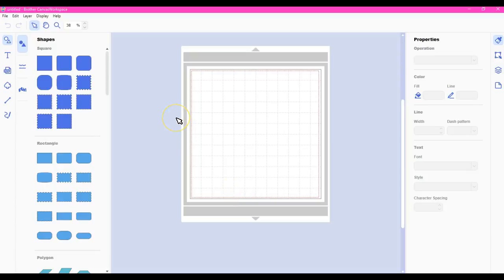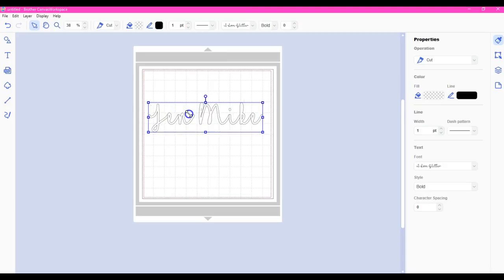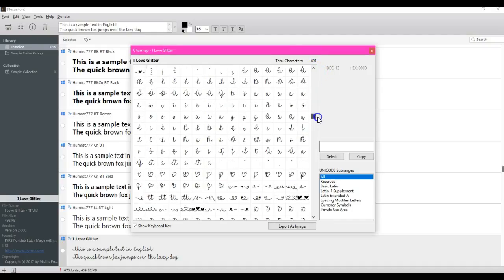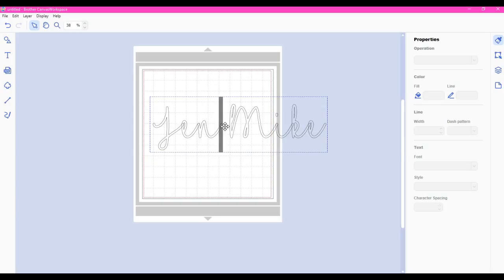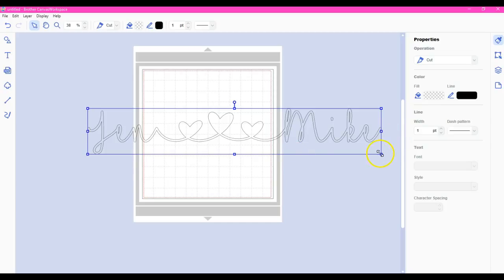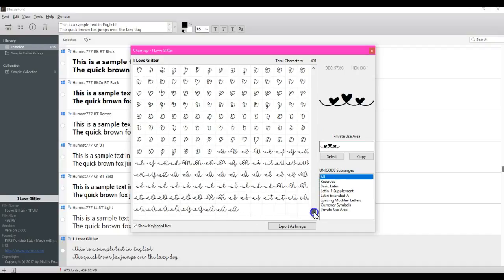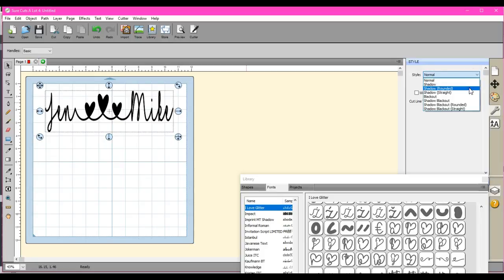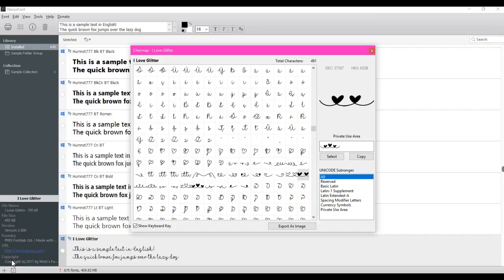Accessing Extra font features in Canvas Workspace Nexus ScanNCut Jen Blausey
This video will show you how to EASILY find and ADD all of the pretty  PUA type TTF font extras. Trust me, watch this, it will help you tremendously. Even SCAL folks can bene from Nexus, because we do not like Permanently installing fonts. But it is FULLY up to you =D
PLEASE find me here, if you want TRUE, TRIED CORRECT help with your ScanNCut, Canvas, SCAL and others =)